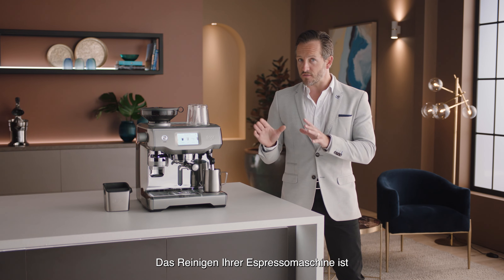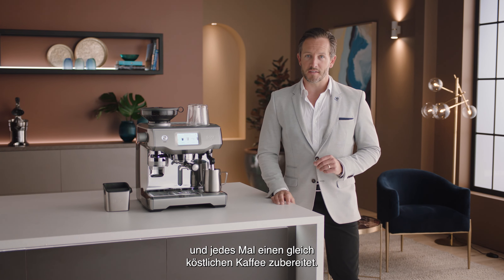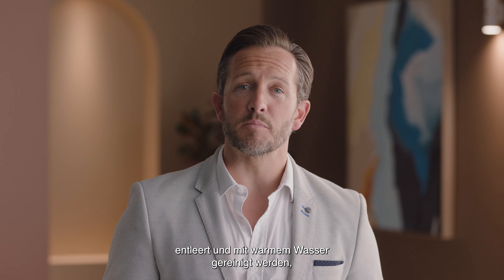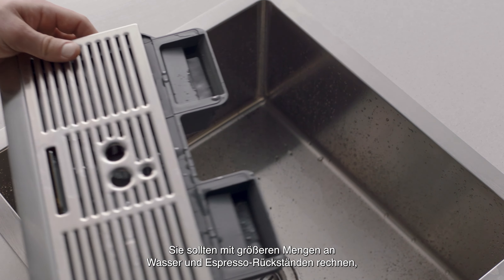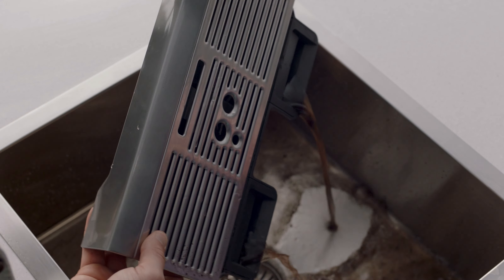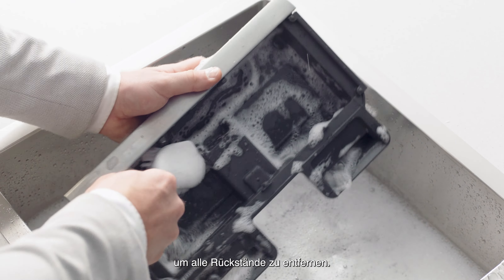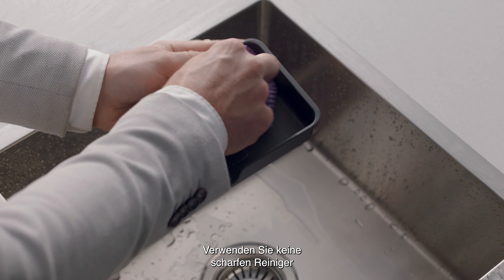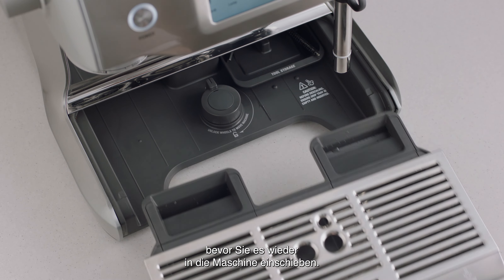The Oracle™ Touch | Reinigungsanleitung für die Abtropfschale | Sage Appliances DE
Ist die die Füllstandsanzeige an Ihrer Oracle™ Touch sichtbar? Hier finden Sie eine einfache Anleitung zur Reinigung der Abtropfschale.

Die Abtropfschale Ihrer Oracle™ Touch sollte regelmäßig herausgenommen und gereinigt werden. Hier ist eine schnelle und einfache Anleitung für die beste Reinigung Ihrer Abtropfschale, damit Sie auch in Zukunft die beste Tasse Kaffee in Barista-Qualität zuhause zubereiten können.

Anleitung:
1. Entfernen Sie zuerst das Gitter der Abtropfschale.
2. Sie sollten die Abtropfschale leeren, bevor Sie sie mit warmer Seifenlauge reinigen, um eventuelle Kaffeereste zu entfernen.
3. Nach der Reinigung der Abtropfschale können Sie das Zubehörfach mit einem warmen, feuchten Lappen reinigen.
4. Spülen und trocknen Sie die Teile zum Schluss ab, bevor Sie sie wieder in die Maschine einsetzen.

Und das ist sie dann auch schon: eine Vier-Schritte-Anleitung für eine perfekt saubere Abtropfschale.

Eine Reinigungsroutine für Ihre Espressomaschine nach jedem Gebrauch ist entscheidend, damit sie einwandfrei funktioniert. Sehen Sie hier, wie Sie eine einfache Brühgruppen-Reinigung durchführen

Über Sage Appliances:
In den letzten 90 Jahren hat sich Sage zu einer weltweit bekannten Marke entwickelt, die Küchenprodukte in über 70 Länder liefert. Das Unternehmen firmiert in Europa und im Vereinigten Königreich als „Sage Appliances“, in sämtlichen anderen Ländern unter dem Markennamen „Breville“. Sage verbessert das Leben vieler Menschen durch brillante Innovationen und durchdachte Designs. Aufgrund unseres umfassenden Verständnisses der Konsumentengewohnheiten ermöglichen wir es unseren Kunden, auf einfache Weise eindrucksvolle Ergebnisse in der eigenen Küche zu kreieren – ganz nach unserem Motto: Master Every Moment™.